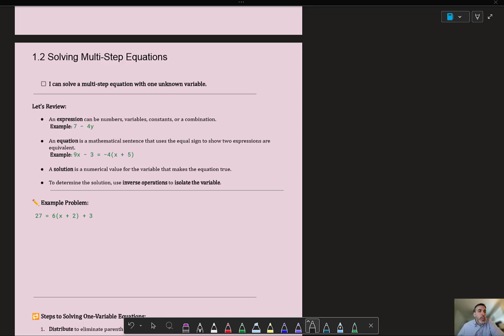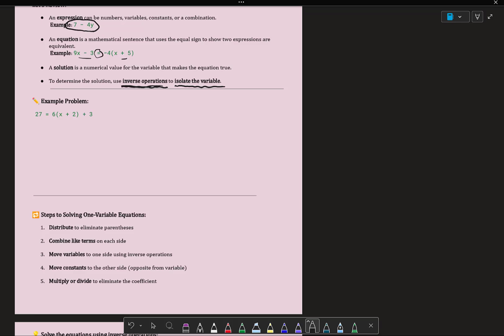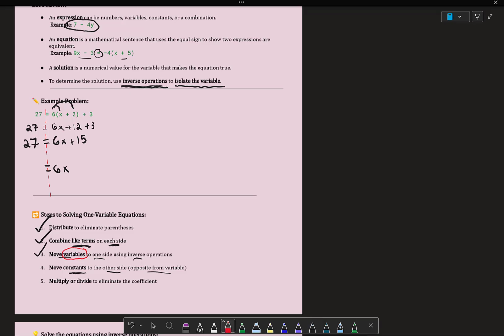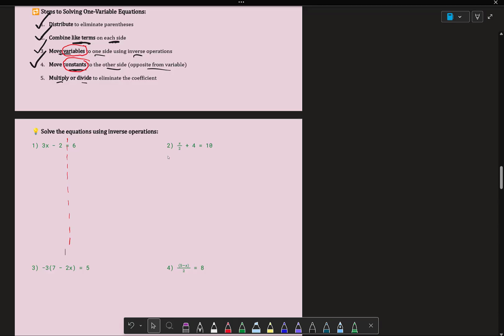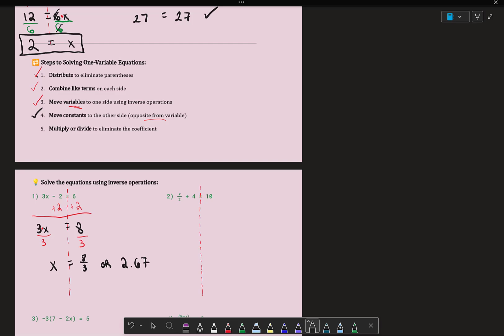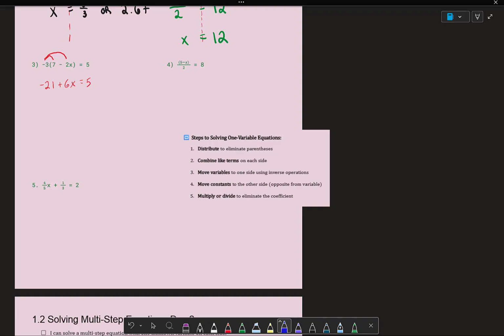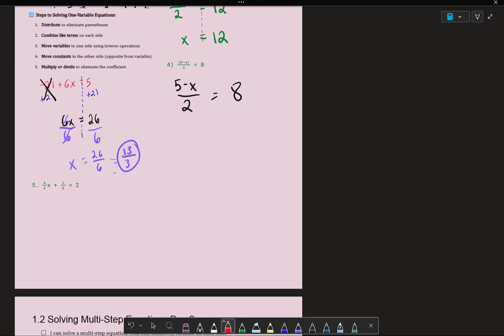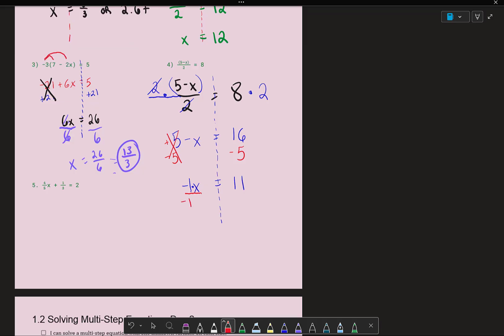1 2 FULL NOTES SOLVING MULTI STEP EQUATIONS